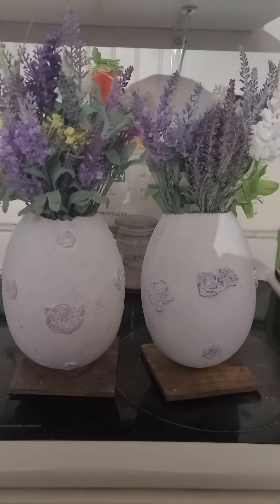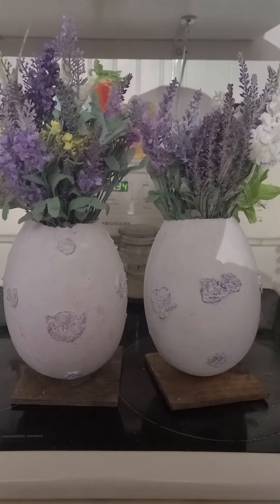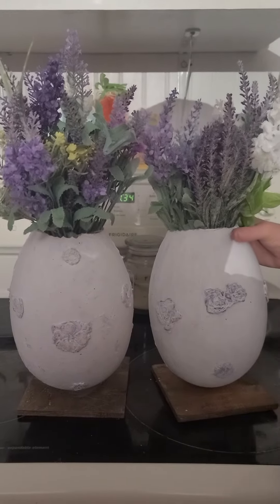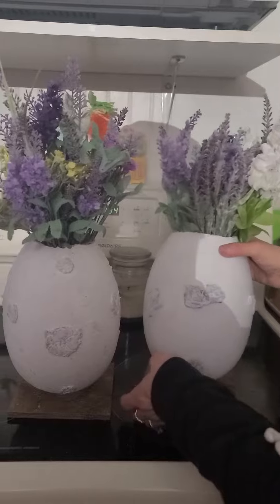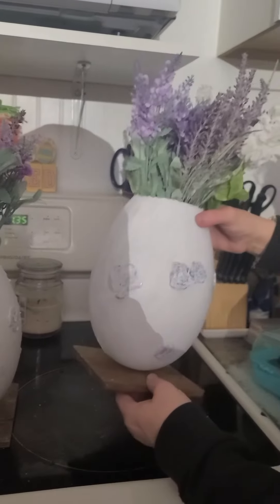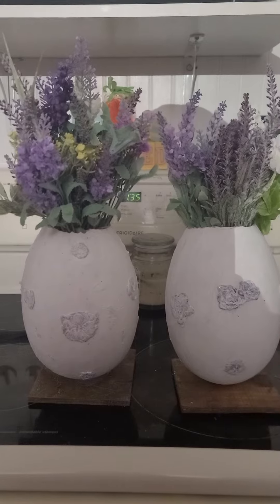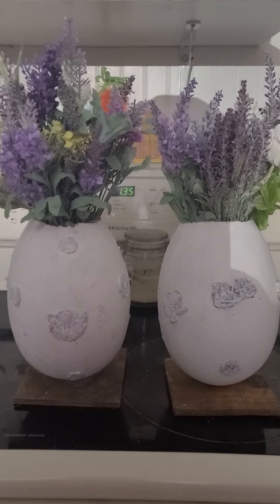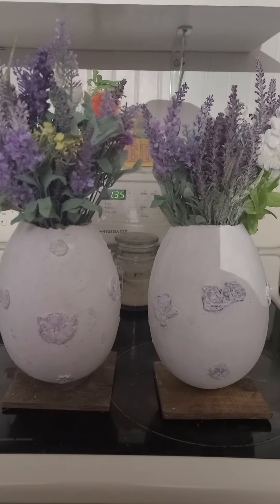Elegant Egg Easter Decor